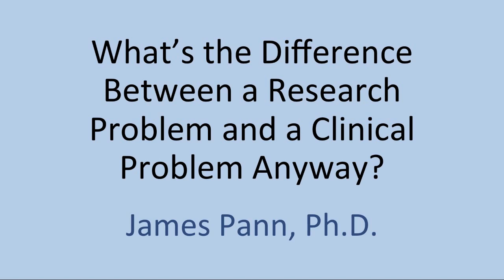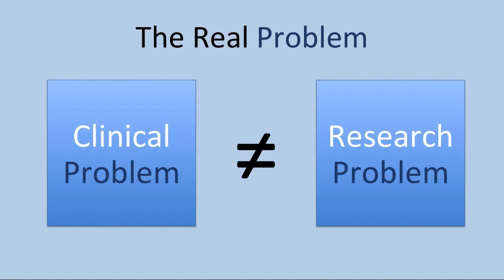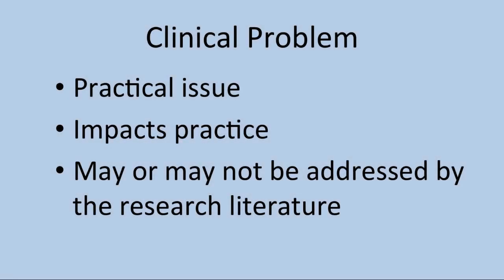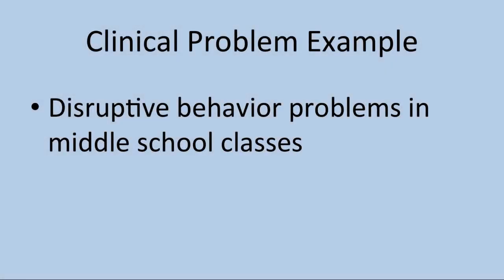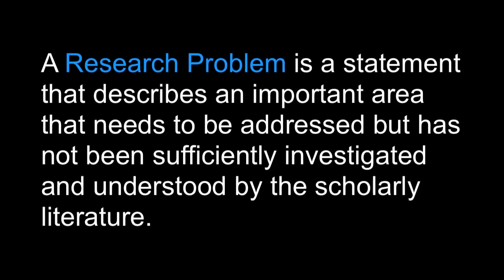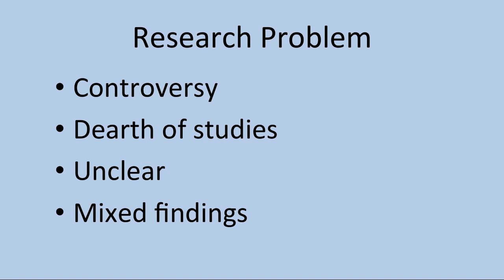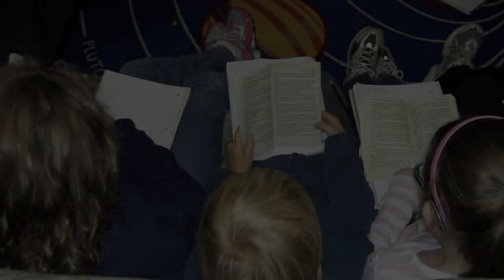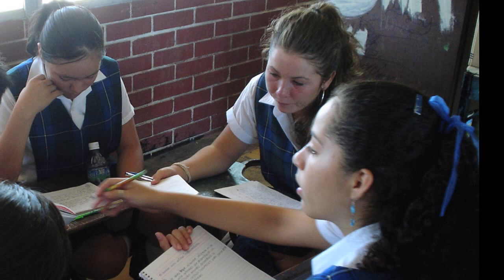What's the Difference Between a Research Problem and a Clinical Problem?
Many students have a challenge distinguishing a research problem compared with a clinical problem. This video provides an explanation of the differences and utilizes a published study for illustrative purposes.